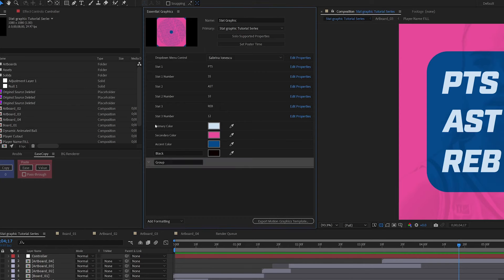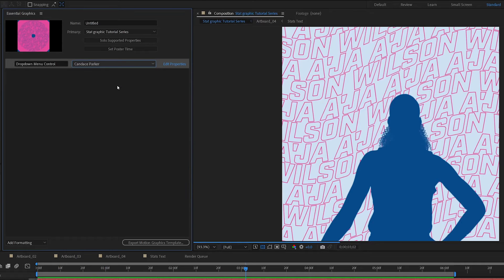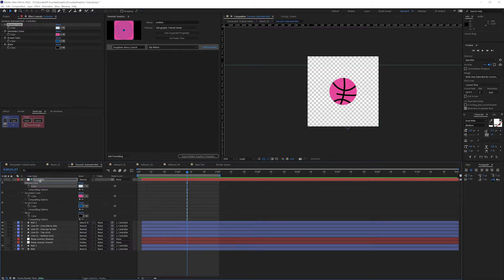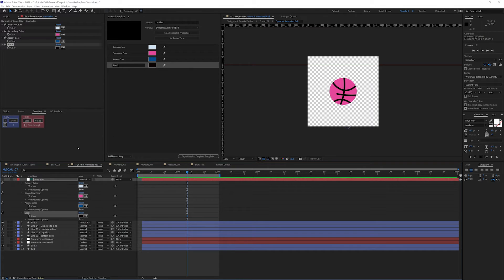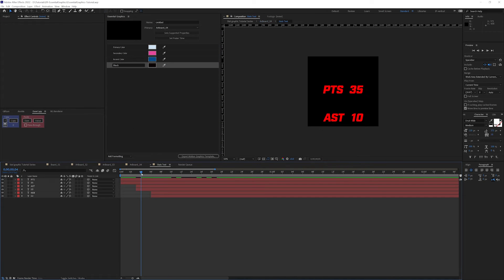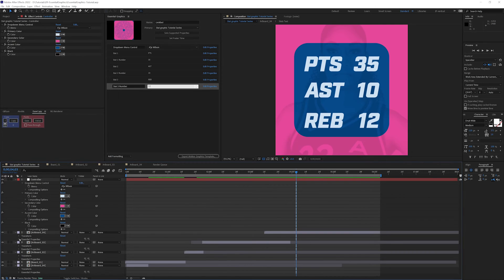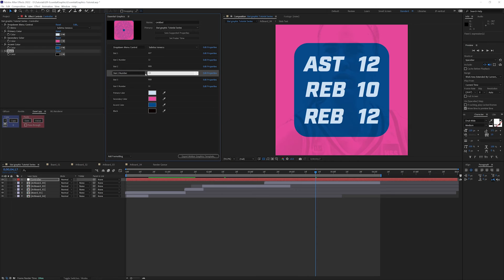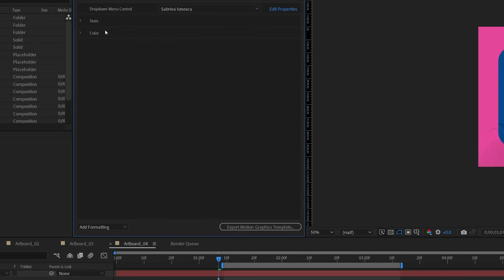After Effects Essential Graphics 101: Templatize your workflow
Learn to use the Essential Graphics panel to templatize your content and turn it around more quickly!